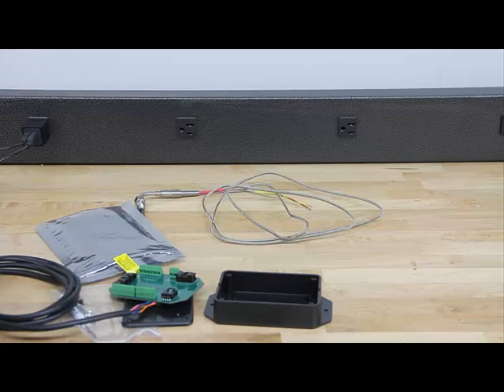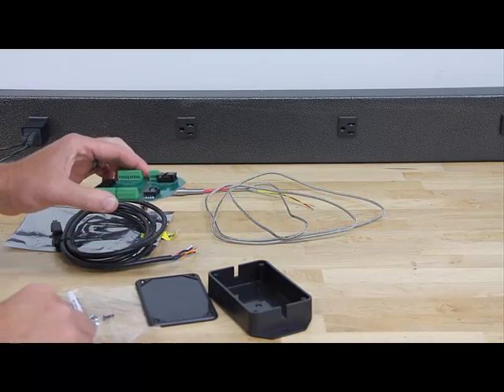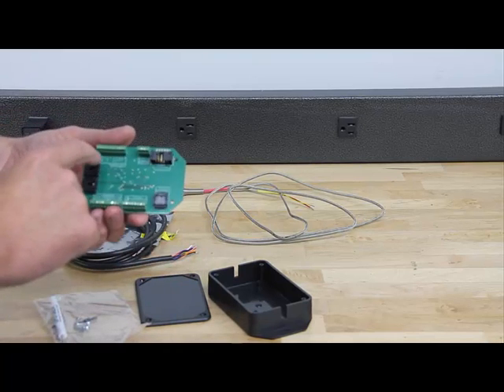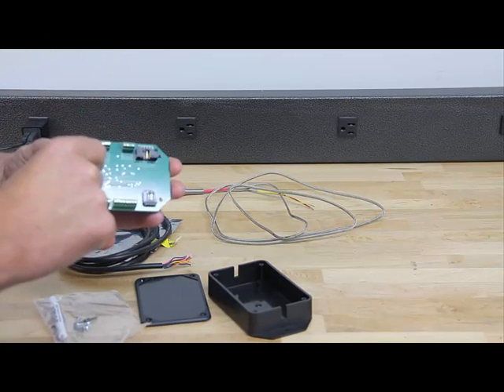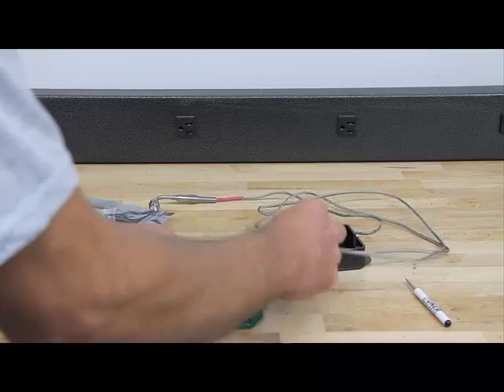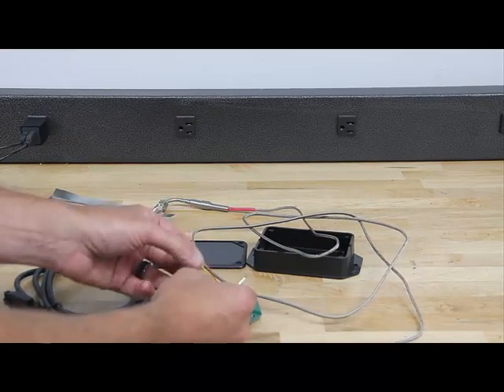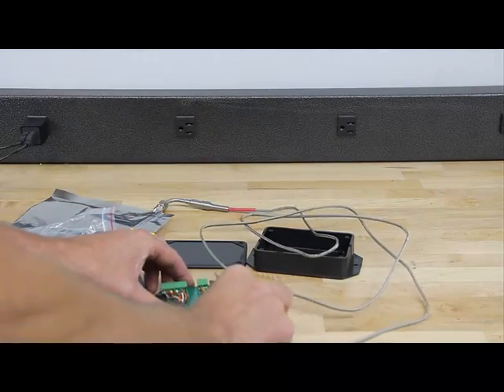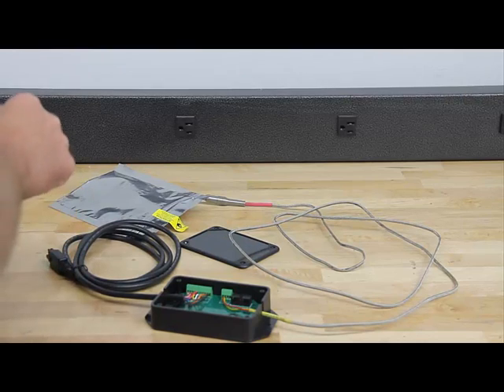CEI-HUB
CEI-HUB serial cable and egt probe hookup.